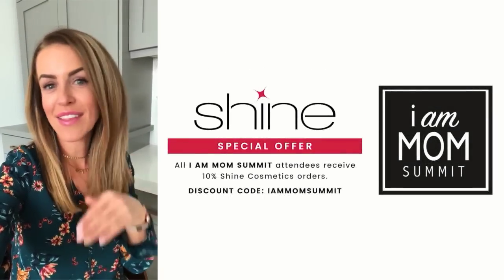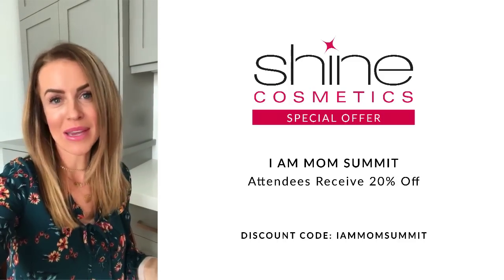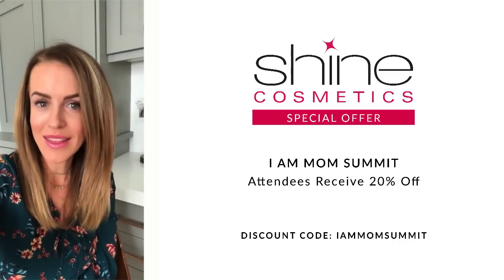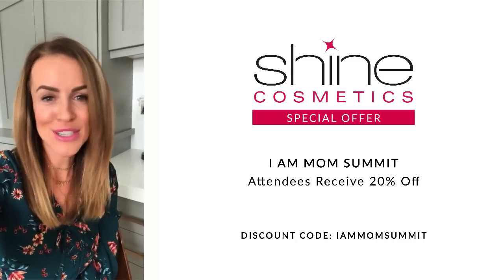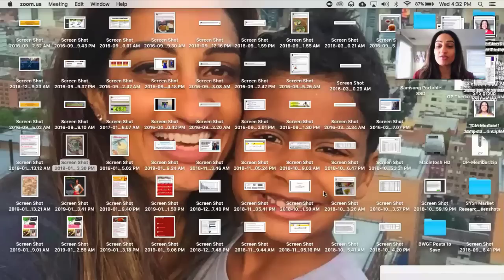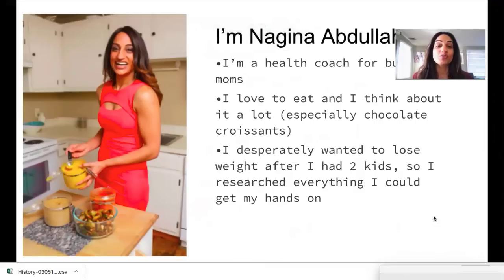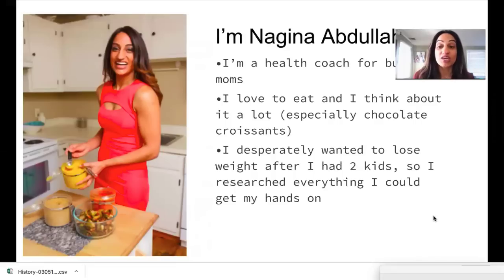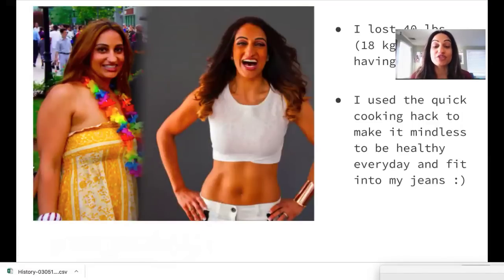5 Healthy Cooking Hacks to Save 5 Hours in the Kitchen Each Week | Nagina Abdullah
Nagina Abdullah - Health and Wellness Coach, Founder MasalaBody.com

This talk was presented at the March 2019 I Am Mom Summit (an online conference for Moms).

Nagina Abdullah is a health coach for busy moms and founder of the website MasalaBody.com. After a lifetime of struggling to lose weight, she made a few shifts to her food and lost 40 pounds – after two kids and with a demanding career. Nagina has now helped hundreds of moms crush their sugar cravings, lose up to 40 pounds, and skyrocket their energy so they can spend more quality time with their kids. Nagina has been featured in Health.com, Parents.com, FitPregnancy Magazine, Woman’s World, Huffington Post and on Fox News.

MORE RESOURCES